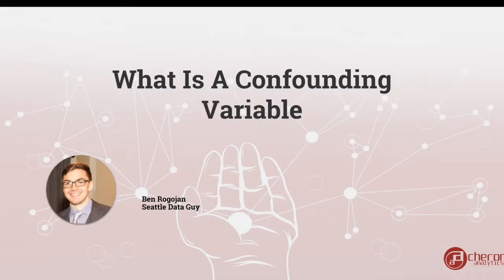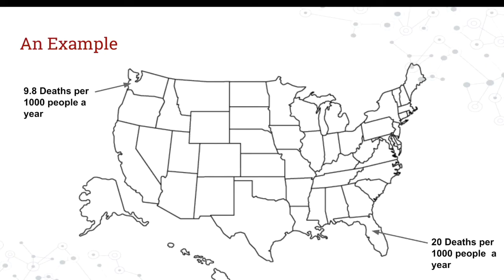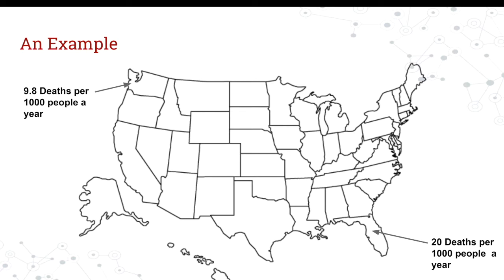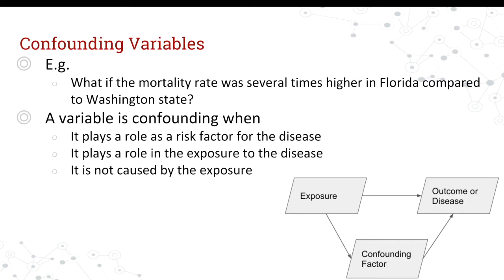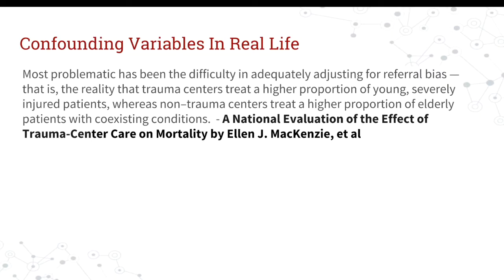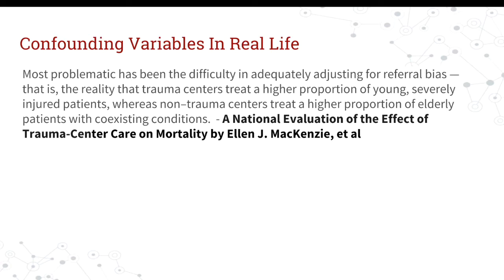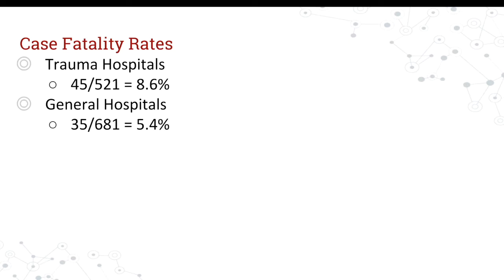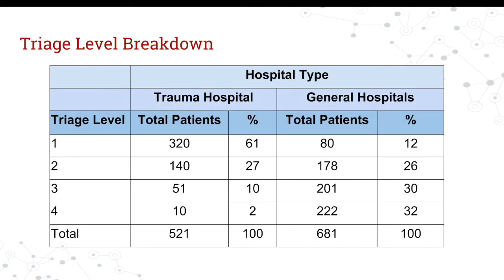What Are Confounding Variables and How Do You Standardize Populations?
A variable that is not considered but plays a role in the outcome of an event is considered a confounding factor.

In epidemiology, a confounding variable refers to a variable that is a risk factor for a disease or is associated to the exposure of the disease but is not the actual exposure. Confounding variables are not limited to a disease. When developing algorithms for product recommendations, A/B testing or market segmentation confounding variables can creep in.

This can lead to invalid conclusions and incorrect comparisons. When developing algorithms and researching correlations it is important to attempt to parse out as many of these variables as possible.

Sometimes this means breaking down populations into categories and other times it involves standardizing populations to more fairly depict the data patterns associated in different populations.

This video will demonstrate how to standardize those populations.